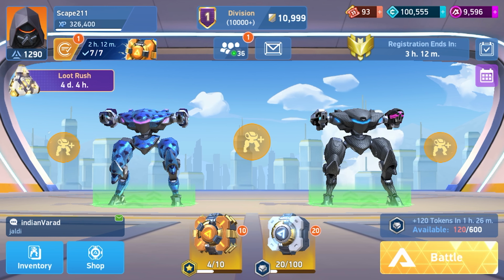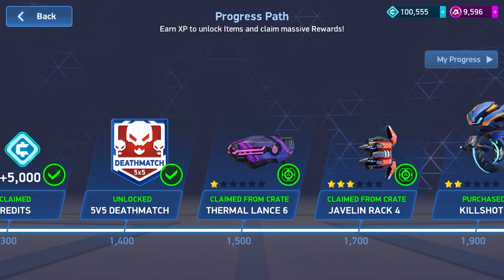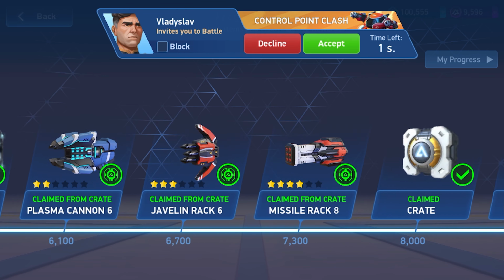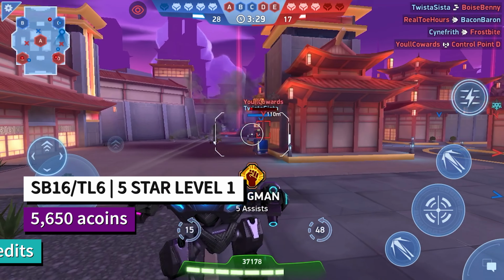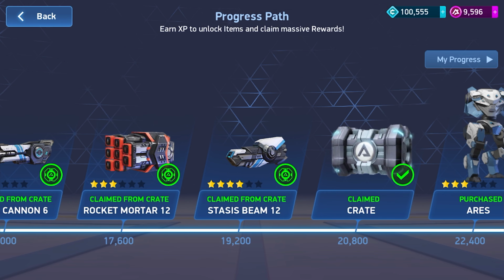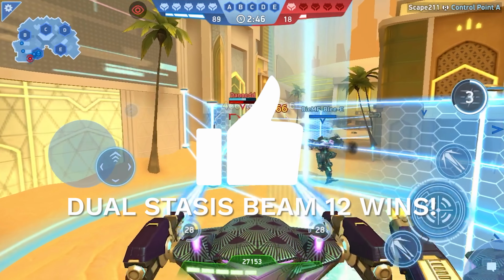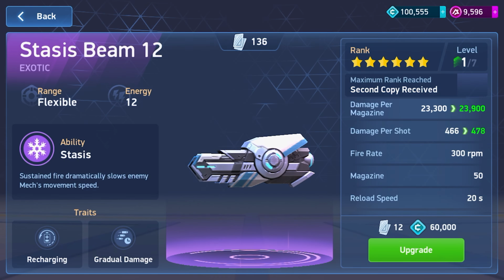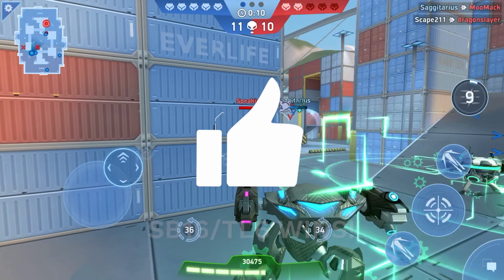Stasis 16/Thermal 6 vs Dual Stasis 12 | Build Comparison Guide | Mech Arena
I've wanted to compare Stasis Beam 16/Thermal Lance 6 build with dual Stasis Beam 12 for a while now. Which is the better weapon combination? Is one a more OP weapon combo than the other? I'm excited to get into it and share my findings with you! Do you agree or disagree with me?
My in game friends list is FULL.  Please use my facebook link to friend me in game:
👈 (Connect Facebook in game and friend me! Facebook friends in game are unlimited!
✪ I am a member of the Mech Arena: Robot Showdown Partner Program